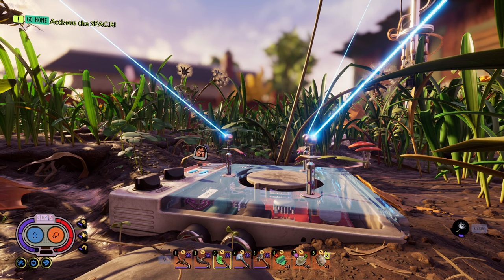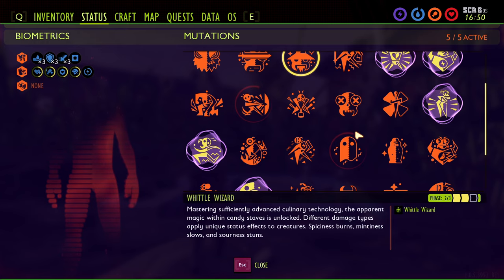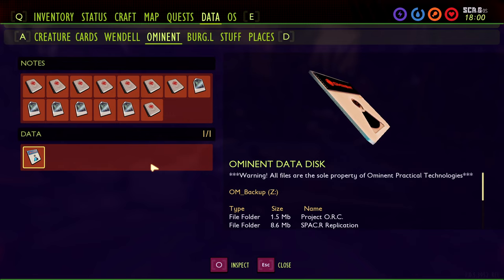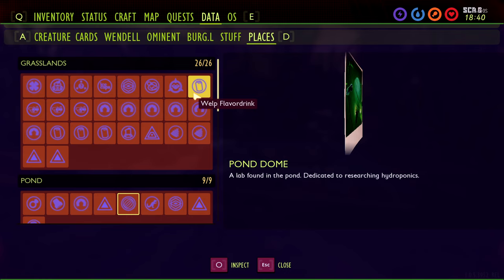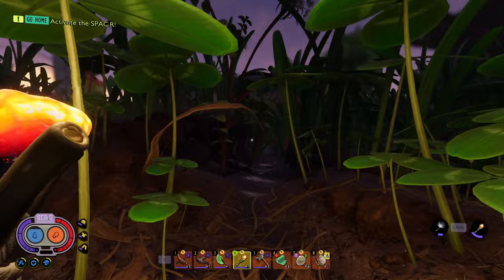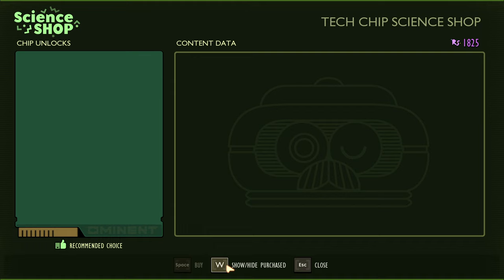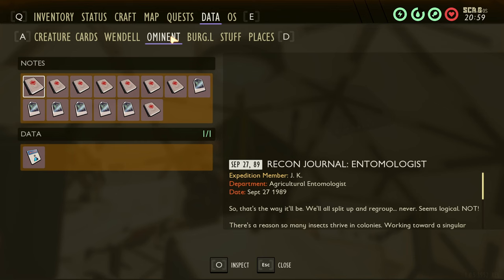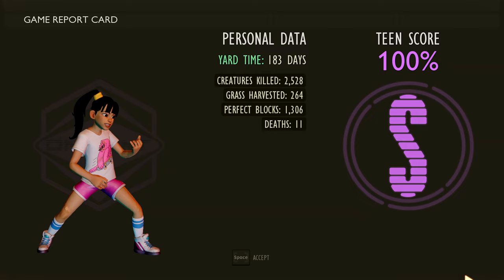Grounded: How to Get a 100% Report Card (Super Won Achievement)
In this video I tell you all the requirements needed to get a 100% Report Card in Grounded for the Super Won Achievement.